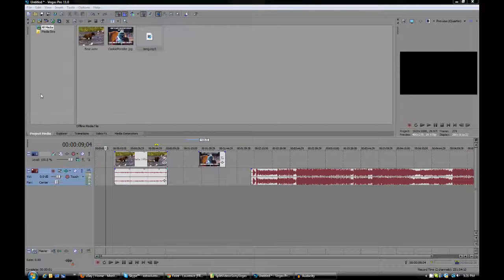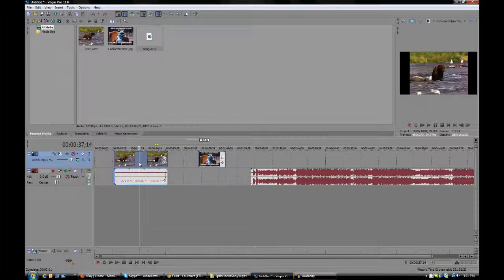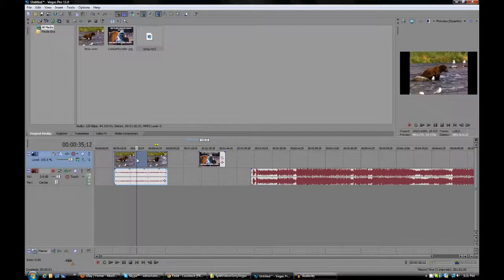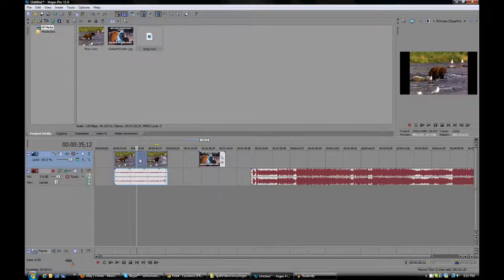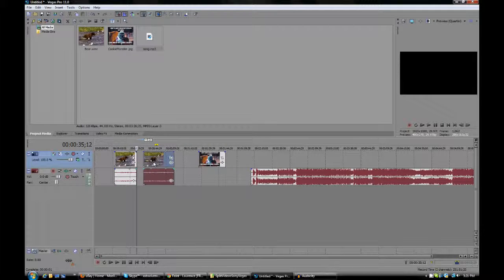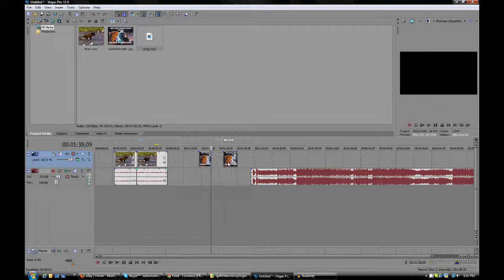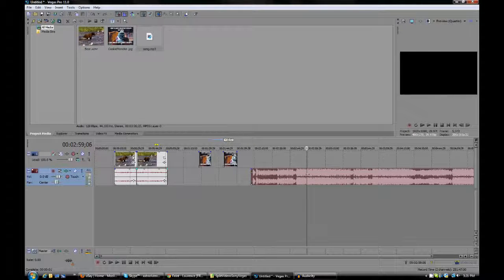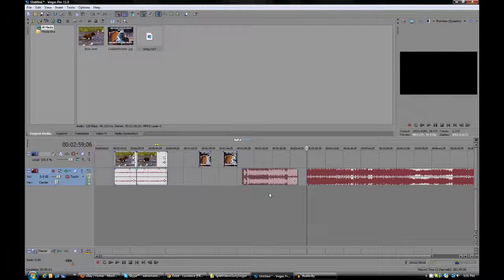Sony Vegas Pro 11: How to Split Video Clips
This easy video tutorial shows you how to split videos and other media (photos, audio) on the timeline. This results in two separate clips.

Text Tutorial:
Place the marker at the exact point you want to split the video clip. Then press S on your keyboard.